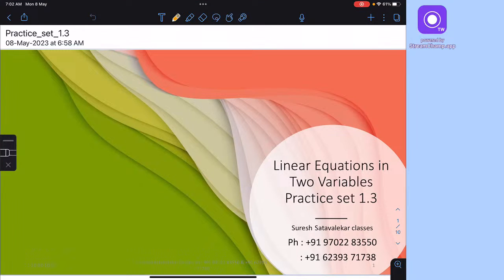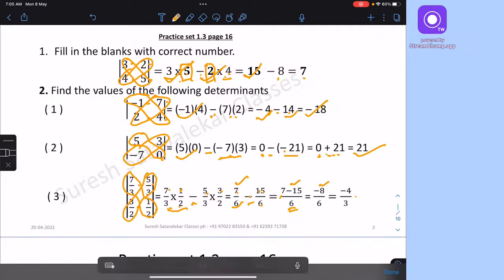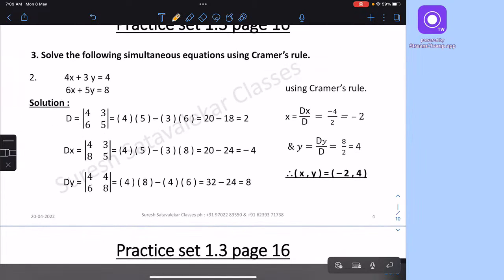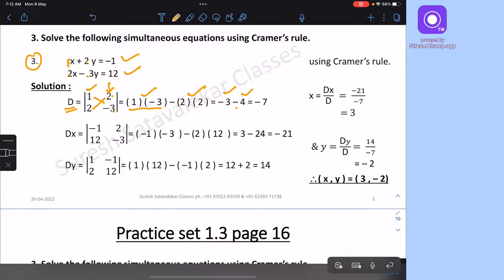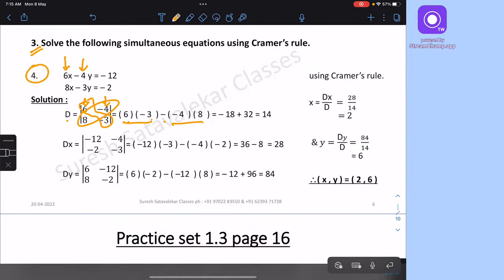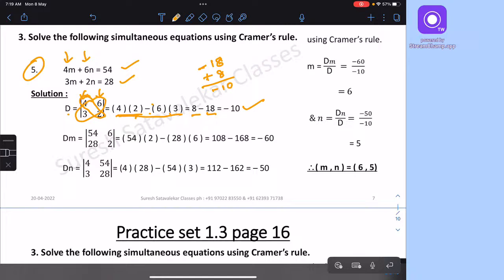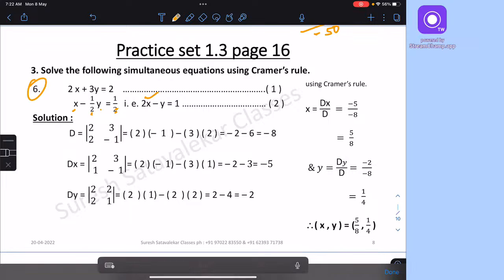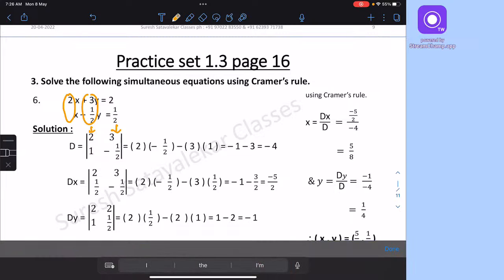Equations In Two Variables (P.S. 1.3 )